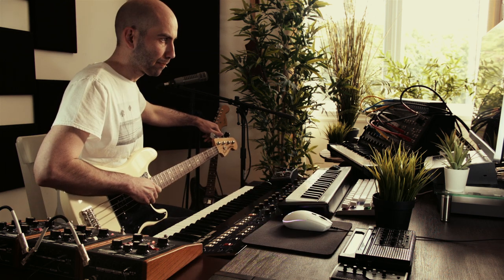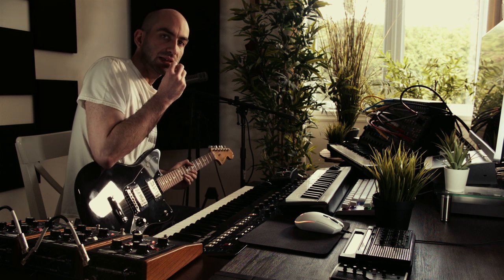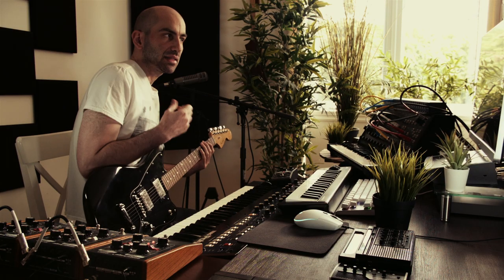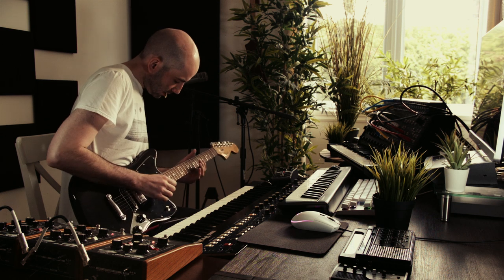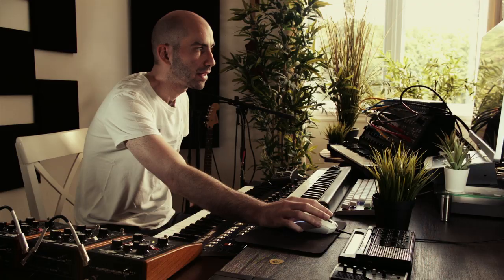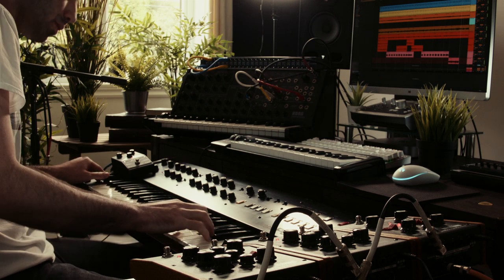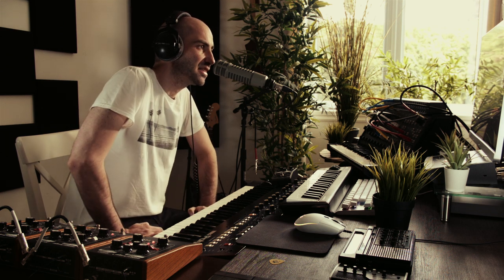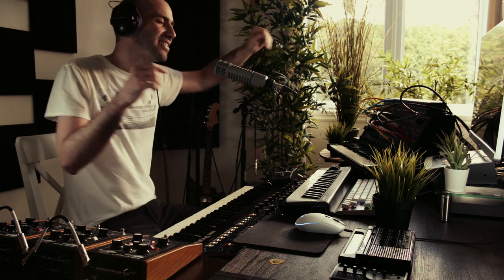Making an 80s pop song from scratch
Here's how I recorded my new single "Mrs. Rayoflight" which is sort of like a late 70s, early 80s pop-ish new wave-ish song with some lo-fi elements. I'm using the Korg Polysix and Arturia Solina V for keys, a Fender Jaguar, Fender P-Bass and an Epiphone acoustic. DAW is Ableton Live.